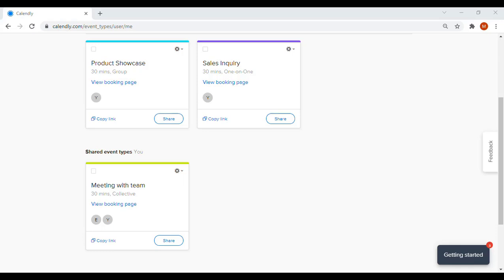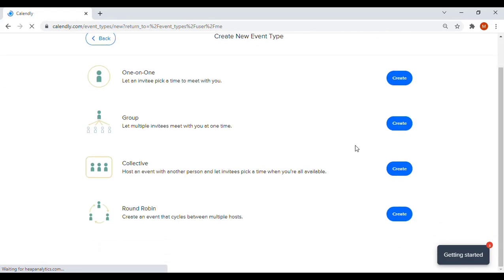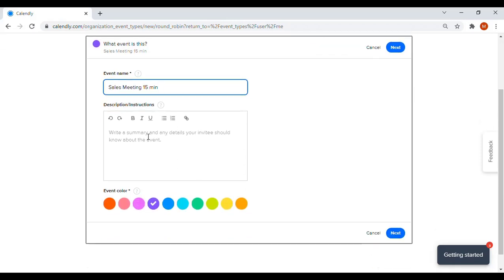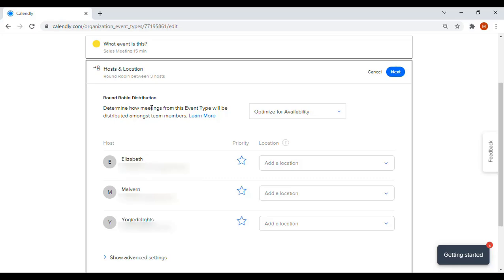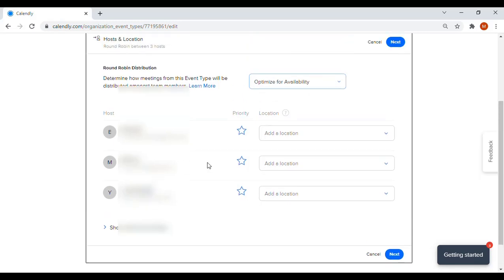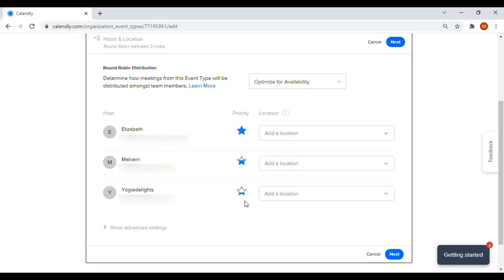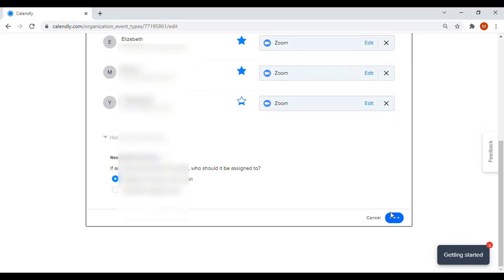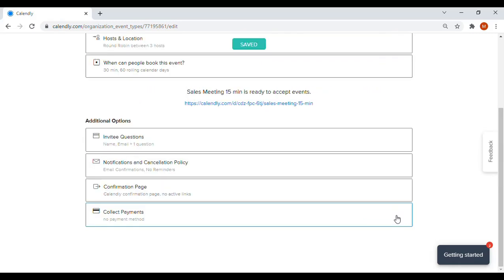Calendly Round Robin Setup Explained: Simplify Team Scheduling Today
Discover how to use Calendly’s Round Robin feature to streamline scheduling for your team! In this video, I’ll show you how to set up Round Robin events that distribute meetings evenly across team members. From configuring availability to ensuring fair booking, this step-by-step guide will help you make the most of this powerful tool.

Calendly’s Round Robin feature is perfect for teams, ensuring that meeting requests are automatically assigned based on availability or rotation. Whether you’re managing client calls or internal meetings, this setup will save time and prevent scheduling headaches.

Need professional help with setting up Calendly, productivity apps, automation, or web design? and let’s optimize your workflow!

Chapters
00:00 Introduction to calendly Round robin
00:46 Adding calendly  Round Robin Event
01:01 Adding round robin users in Calendly
01:17 Naming Calendly round robin Event
01:55 Setting up calendly round robin meeting distribution
02:49 Setting calendly round robin priority
04:07 Setting calendly round robin event Availabilty